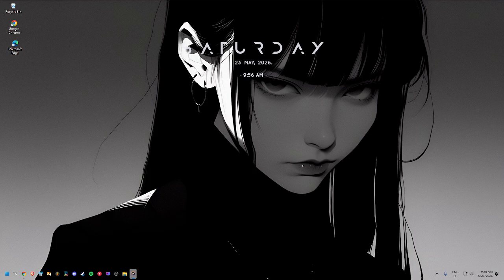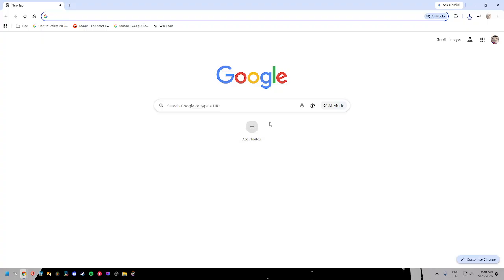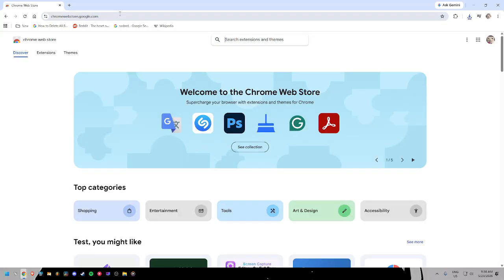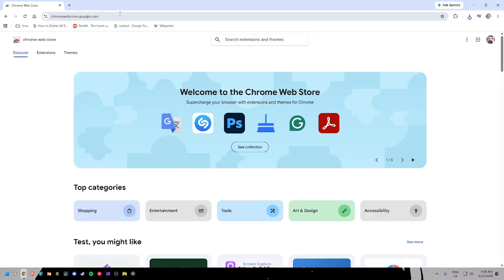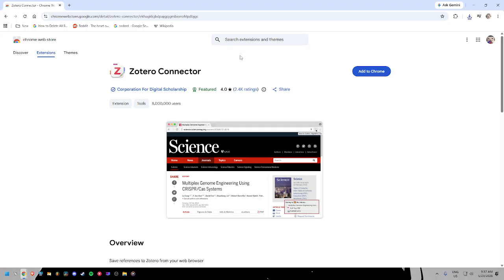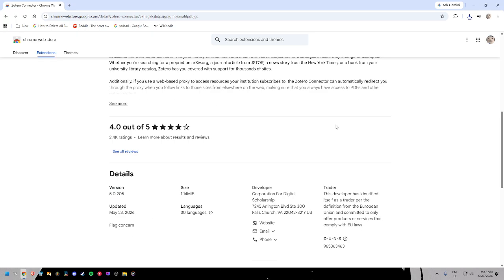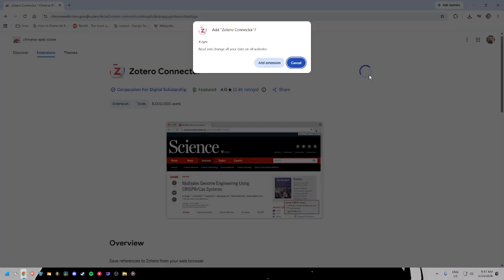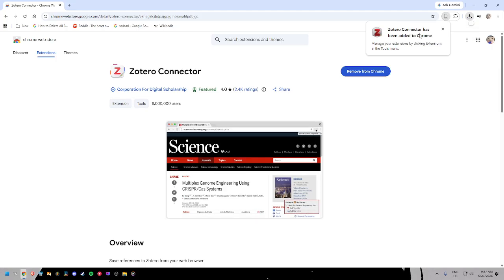How to Add ZOTERO Extension in Google Chrome [2026 Guide]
In today's video we cover: How to Add ZOTERO Extension in Google Chrome, Add Zotero Extension in Google Chrome, Zotero Chrome Connector Tutorial, Install Zotero Extension, Google Chrome, Chrome Tutorial, Zotero Reference Manager, Browser Extensions, Citation Tools Chrome, Chrome Web Store, Research Automation, Technical Copywriting, Reference Management, Academic Research Tools, Chrome Utilities

-Google Drive
-Google Meets
-Google Sheets
-Google Chrome
-Google Forms
-Google Gmail